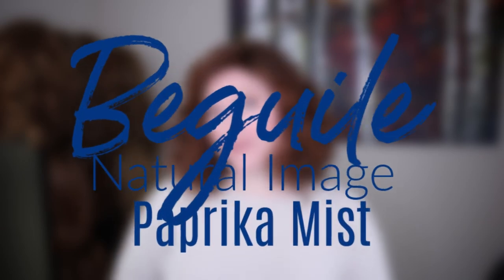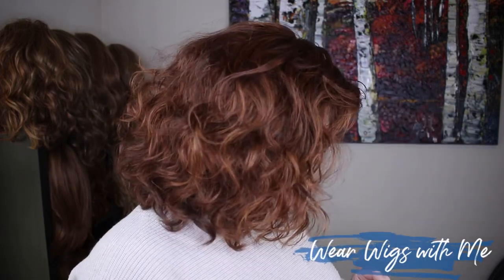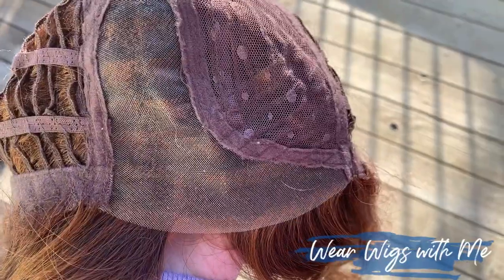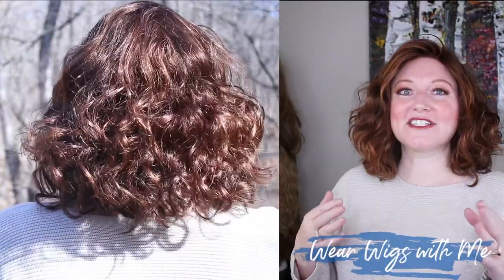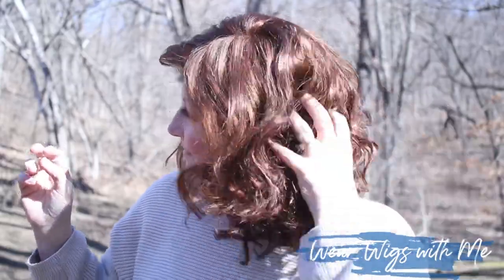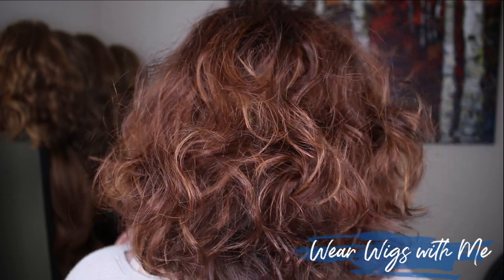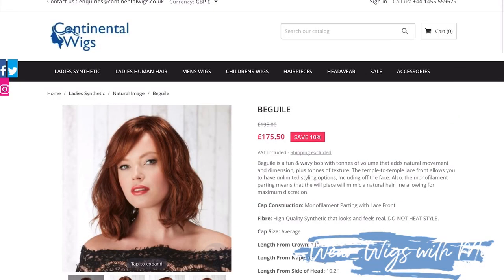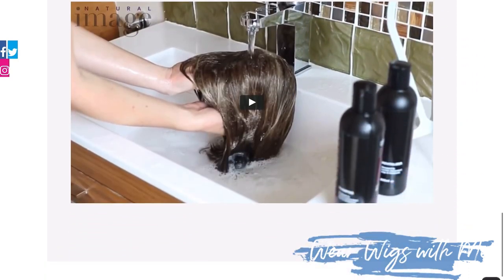WG REVIEW Beguile by Natural Image in Paprika Mist | STYLE AND COLOR COMPARISONS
In this video, I review the wig Beguile by Natural Image in the color Paprika Mist.  I do color and style comparisons.

This piece was sent to me for my review by Continental Wigs, a family business based in the UK with over 15 years experience in the world of wigs!

REFUND POLICY
"We offer a no quibble refund policy. We ask that the customer contacts us within 10 days of receipt if they intend to return. We understand that it might take longer for returns to reach us from overseas. We do not charge a handling fee - returns are free minus the cost of return shipping.  The details are that goods are returned to us in the original packaging with the descriptive tags attached, have not been brushed through, had any products applied and have not been exposed to smoke or food smells."